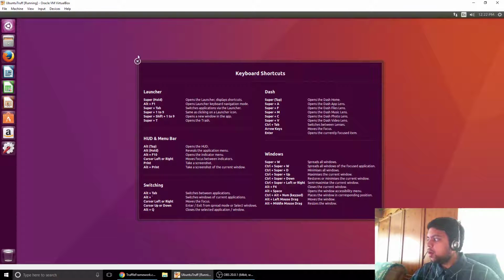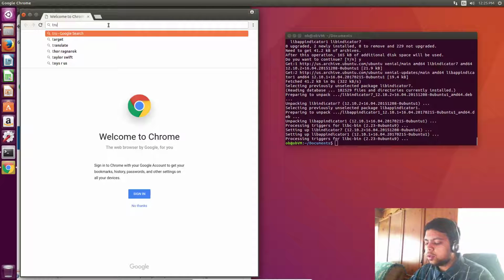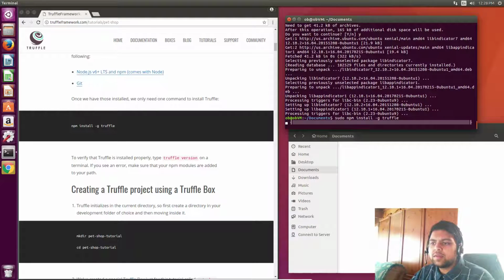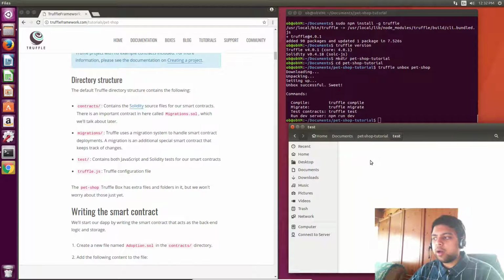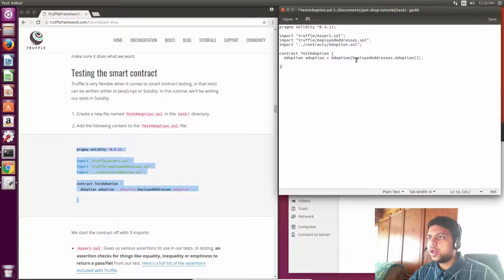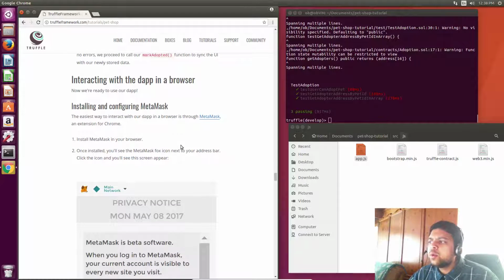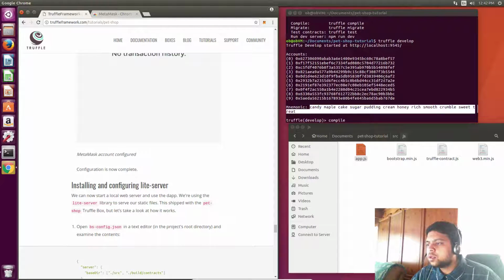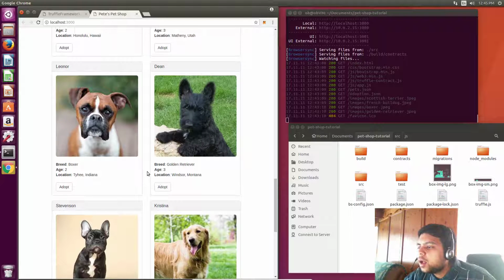[Ethereum Tutorial] Truffleframework Pet Shop: Environment Setup + Walk Through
In this video we'll walk through how to do truffleframework's pet shop tutorial. You'll see how to set up your environment to get truffle working, and how to do the tutorial to get the final product to work.